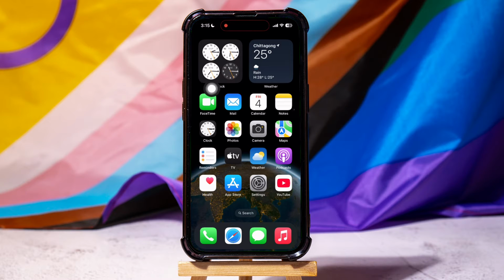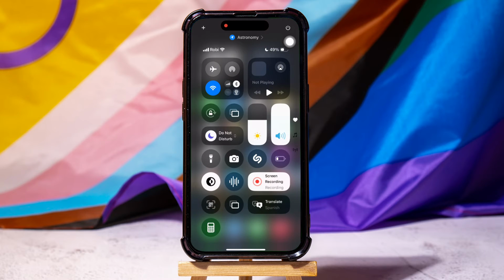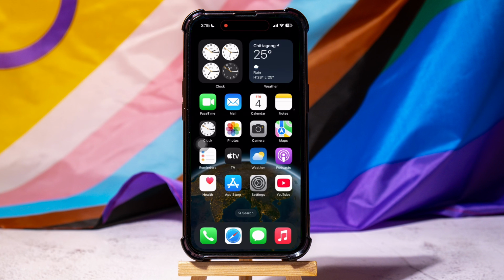How To Turn On Screen Rotation On iPhone 2026 (Step-By-Step Tutorial)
Struggling with how to turn on screen rotation on your iPhone? You're not alone! I remember the first time I wanted to switch my screen orientation and couldn't figure it out. Whether you're trying to watch videos in landscape mode or need to view a document in portrait, knowing how to enable iPhone screen rotation is a game-changer. I'll walk you through the simple steps to activate screen rotation and troubleshoot any issues you might face. We'll also dive into tips for managing screen orientation settings efficiently. By the end, you'll have mastered the art of rotating your iPhone screen with ease. So, let's get your iPhone screen flipping in no time!